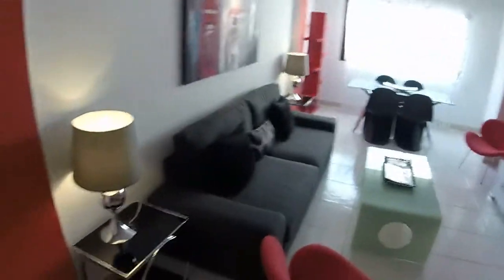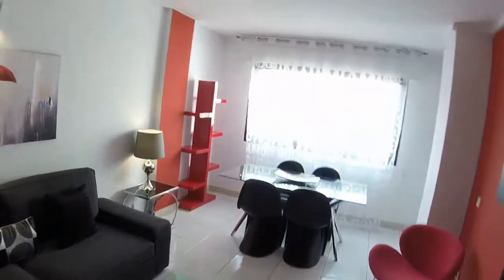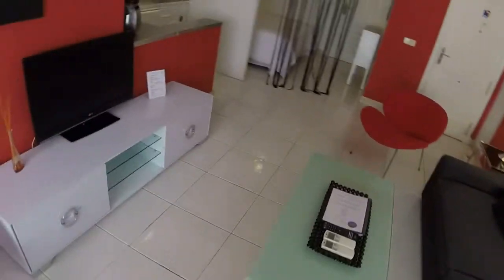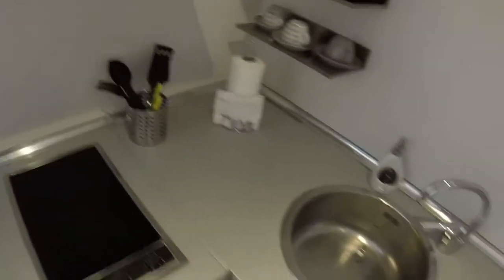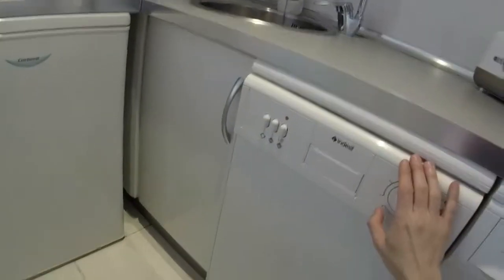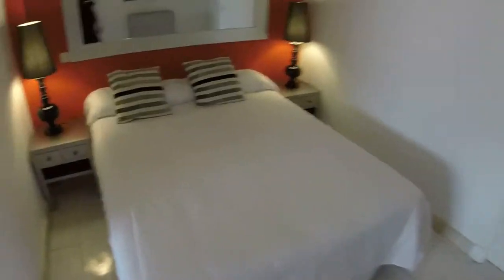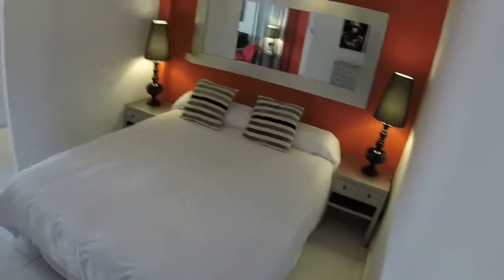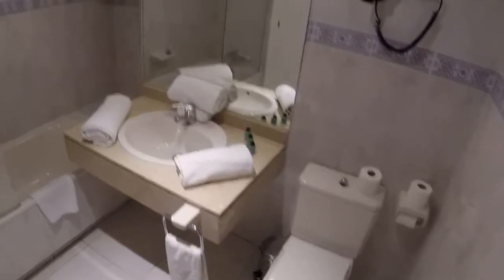Vibrant and modern studio apartment, all bills included - Spotahome (ref 85977)